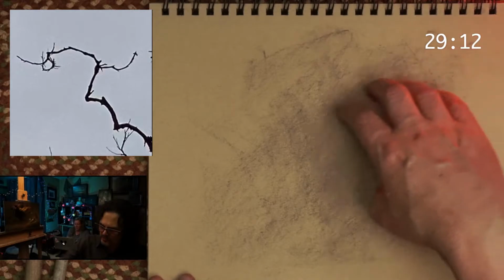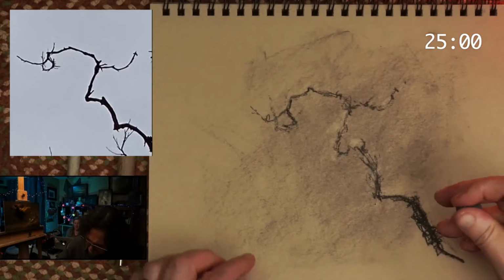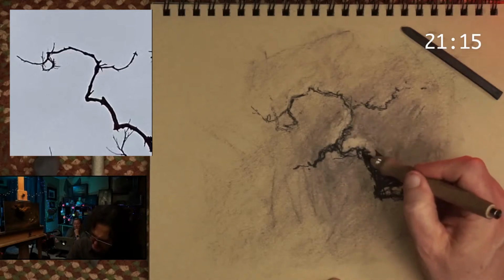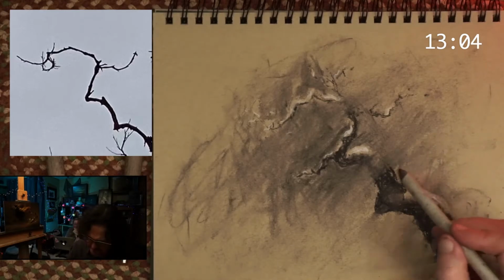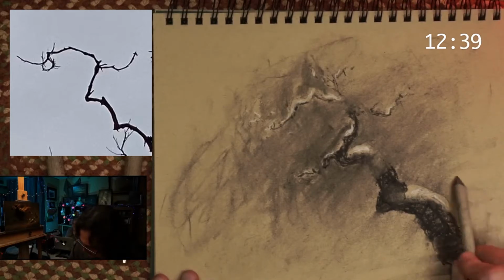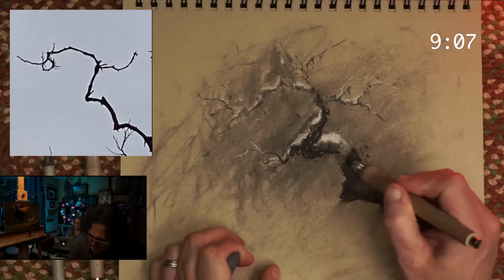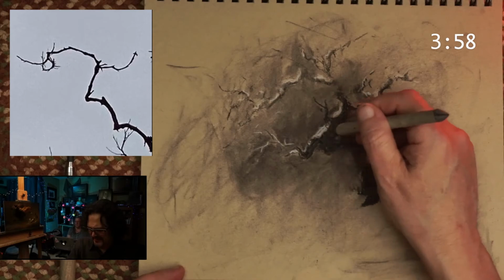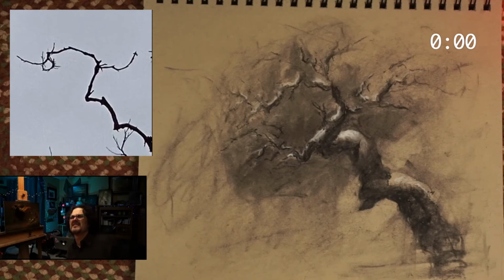Sketch Club - The Process is a Part of the Beauty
We will discuss how our working process must be beautiful to truly have a beautiful outcome. This will be our last live sketch club  for now. We will be shifting our focus to some other projects that are in the works.